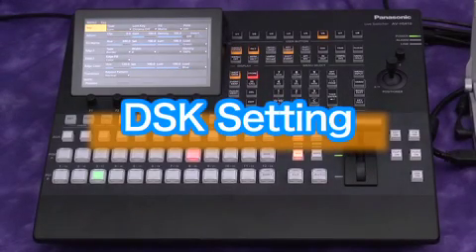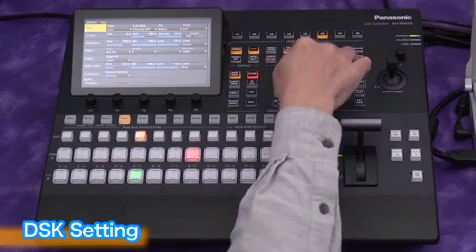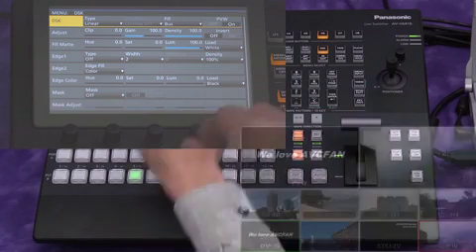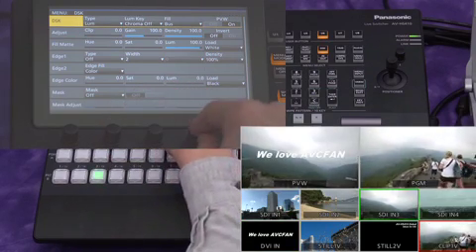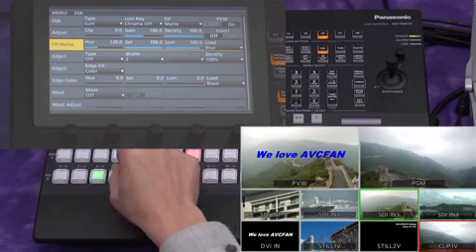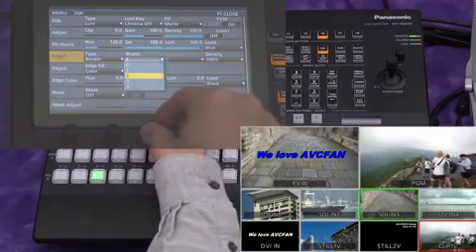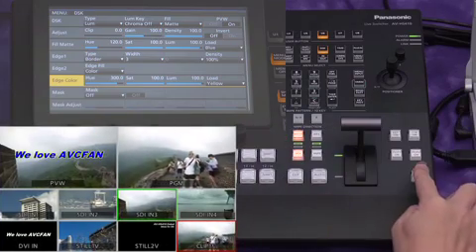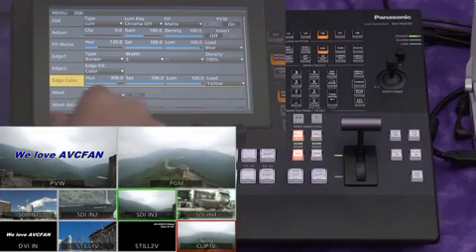Switchers/AV-HS410 - DSK Setting